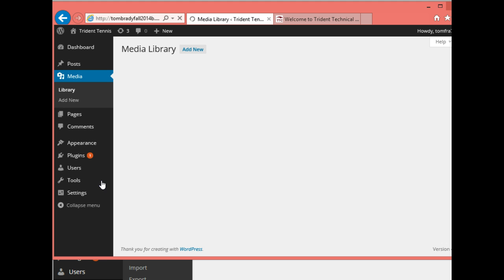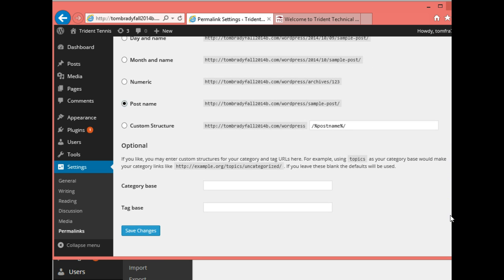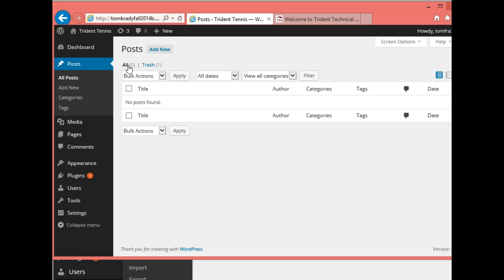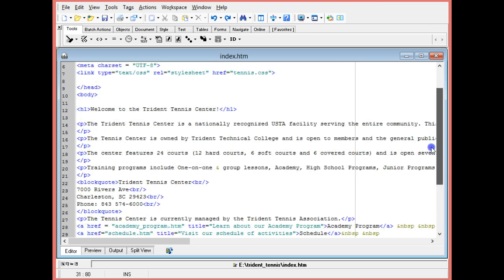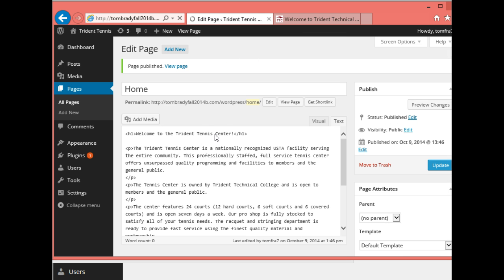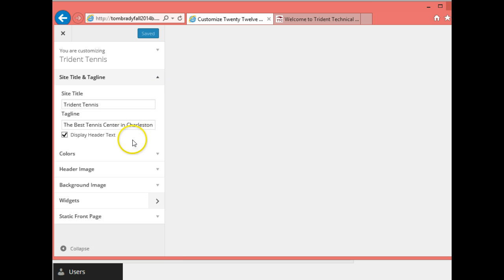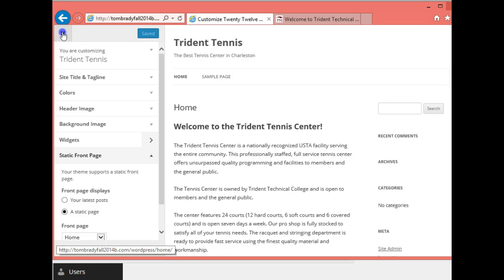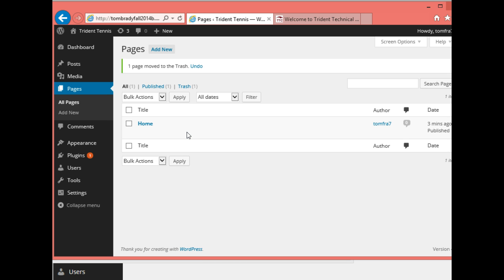CPT 220N, Wordpress 3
CPT 220, Changed our pemalink setting, created our home page from the content we created earlier, changed static page to our home page.  Lastly deleted the sample page.